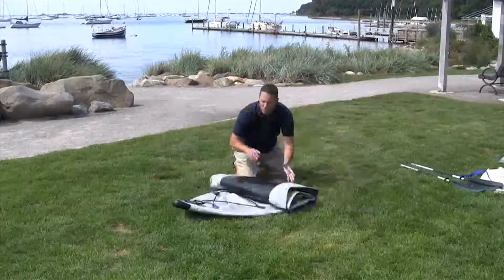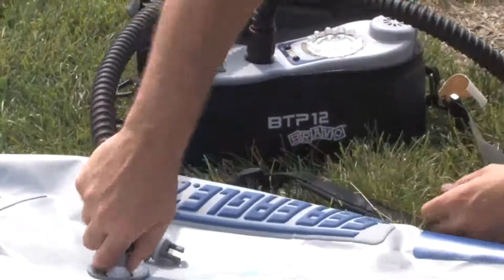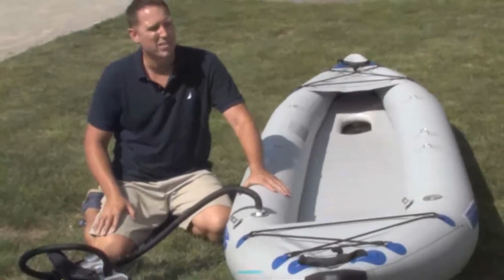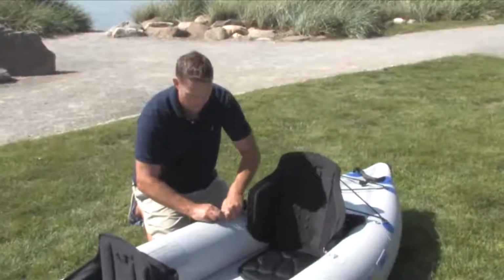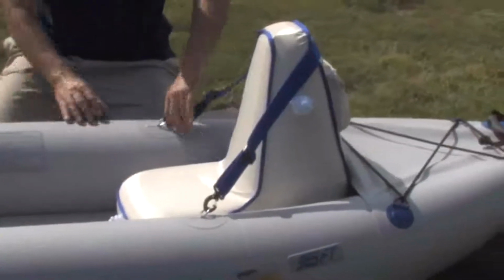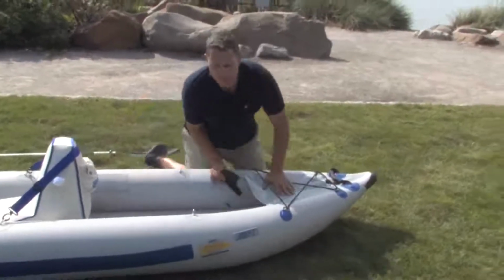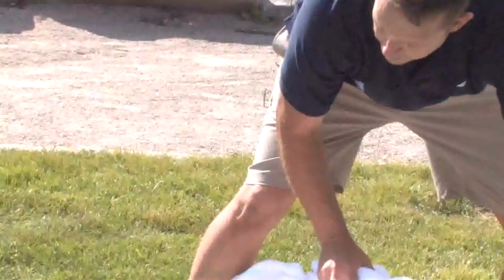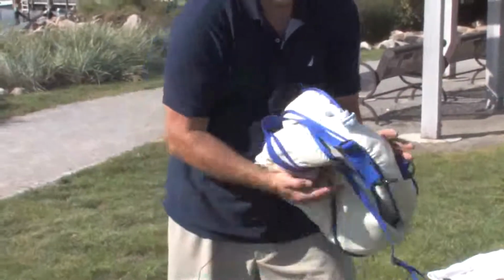Instruction Sea Eagle FastTrack Inflatable Kayak